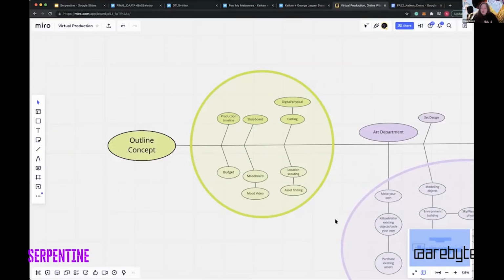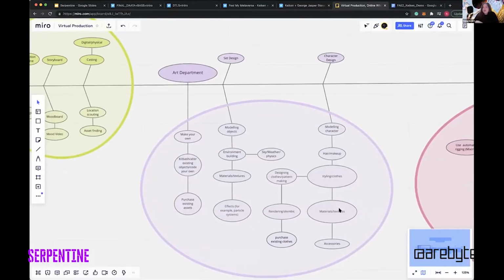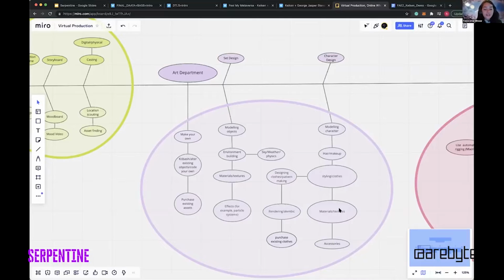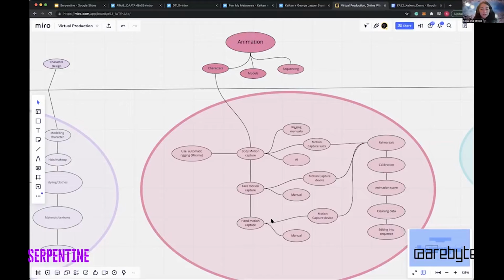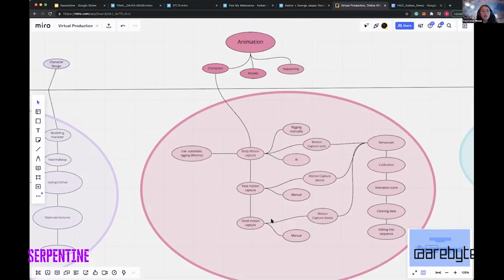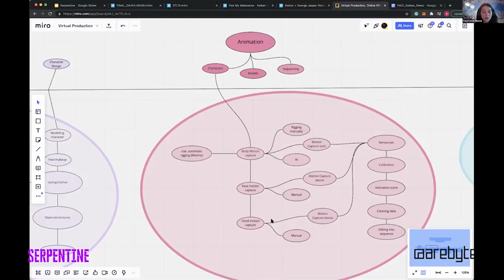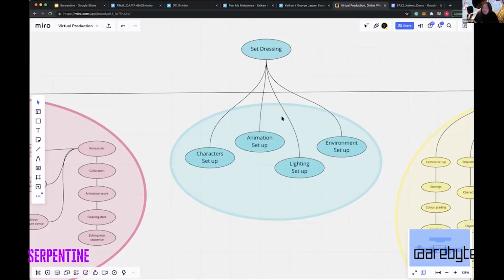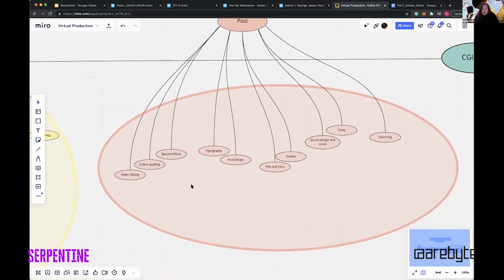How to do Virtual Production? with Serpentine and Arebyte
Exert from As part of Future Art Ecosystems: Art x Metaverse’s exploration into virtual experiences and the infrastructure necessary to support evolving art and advanced technologies, Serpentine and arebyte partner to bring you a series of artist-led technical workshops focused on artmaking in the metaverse.

Video editing by Erol Yildiz, Sound Design by Alx Suutooo Dabo